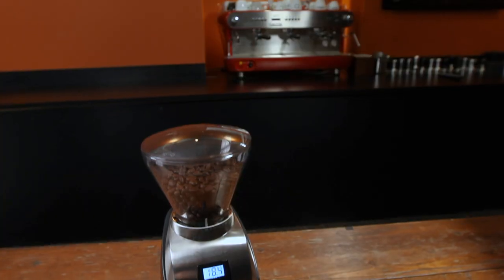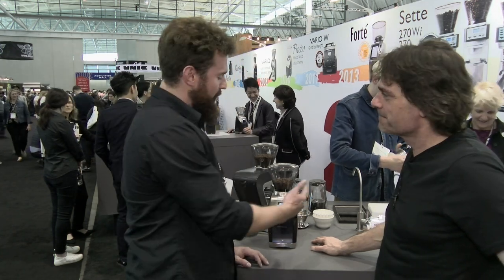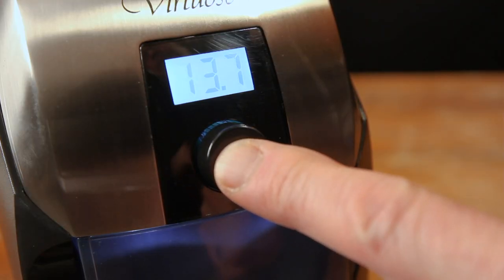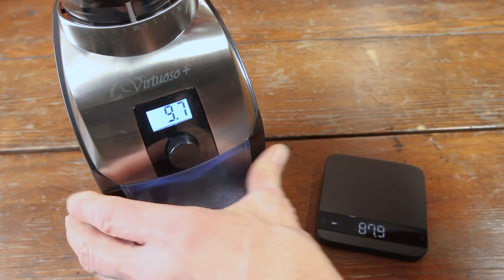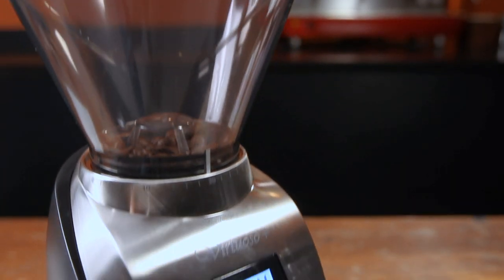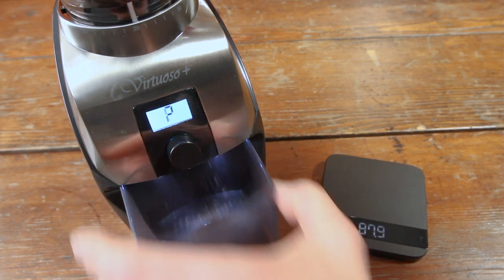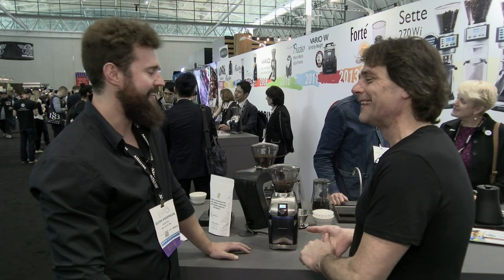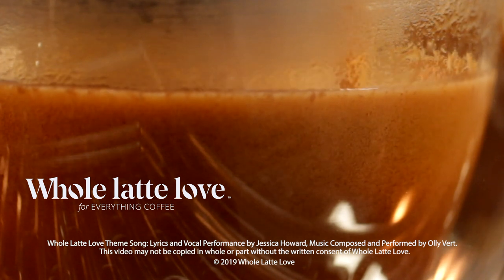Review: Bartaza Virtuoso+ Coffee Grinder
Review of the Baratza Virtuoso+ burr coffee grinder from the Specialty Coffee Expo 2019 in Boston. The new Virtuoso+ model upgrades and replaces the original Virtuoso with new features like programmable timed grinding with 0.1 second accuracy, pulse mode with time accumulation and lighted grinds bin. The original debuted in 2005. The new Virtuoso+ retains the specs of the original like 40mm steel burrs and the widest grind size range available in Baratza grinders 200-1,400 microns. It's rated excellent for brew methods like drip, press and pour over. It's a smart choice for cold brew lovers with extended range in coarser grinding.

Not sure which grinder is best for your needs? Talk to our experts